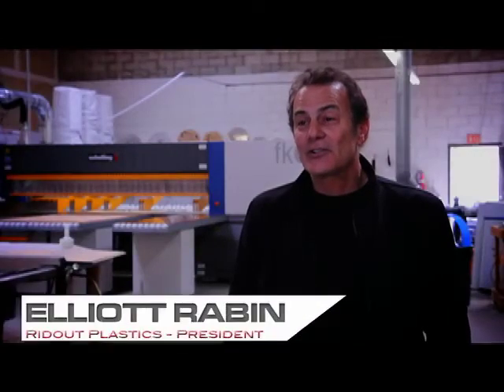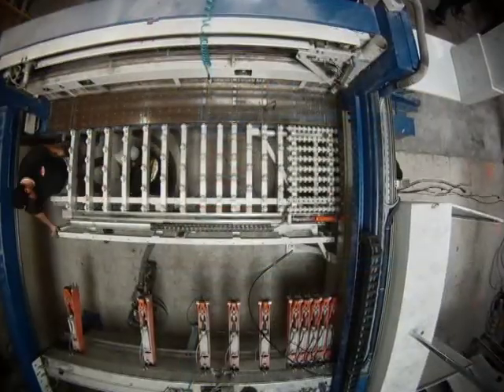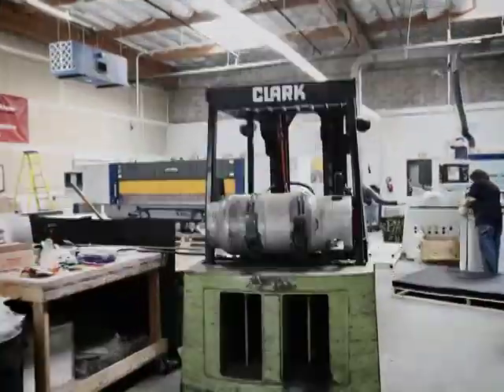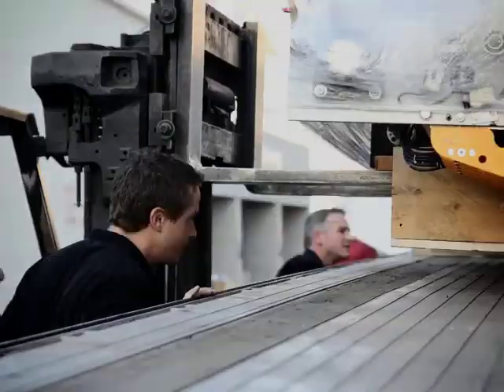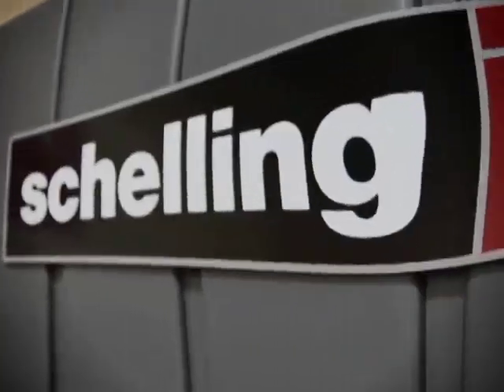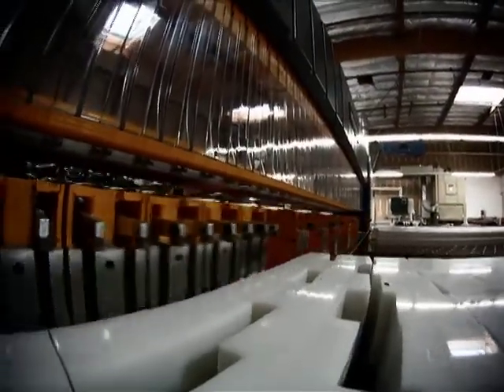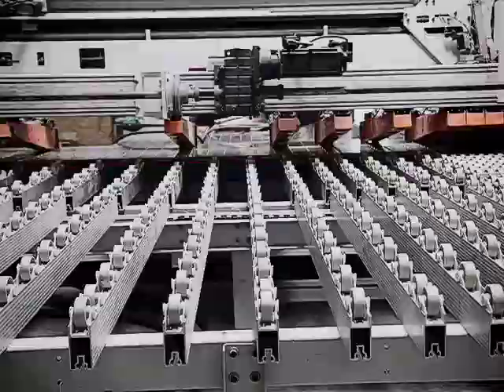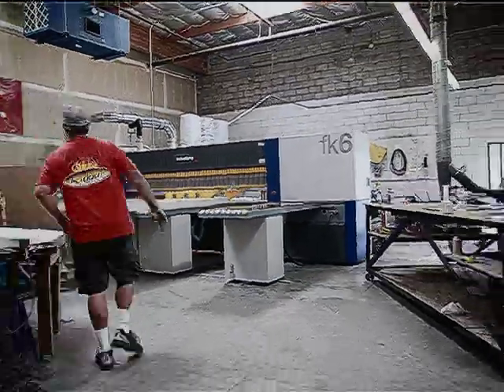The New Saw in Town at ePlastics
This is an interesting video showing the installation of our new CNC panel saw, a Schelling FK6 with 10' x 12' x 5" capabilities.

Time-lapse over a period of 10 days condensed into a 2 minute video.

ePlastics®: Providing plastics solutions since 1914.

“When Others Can’t ... We Can!”